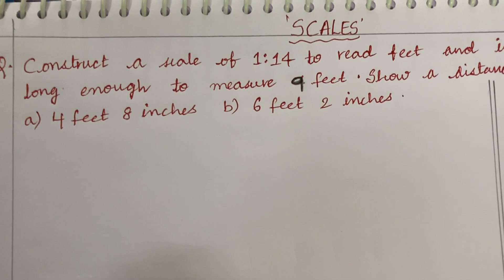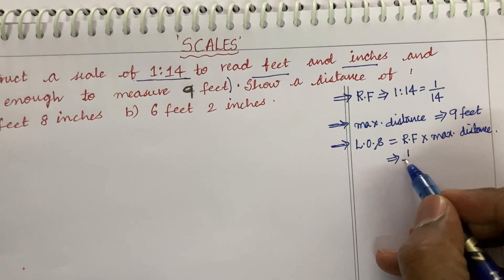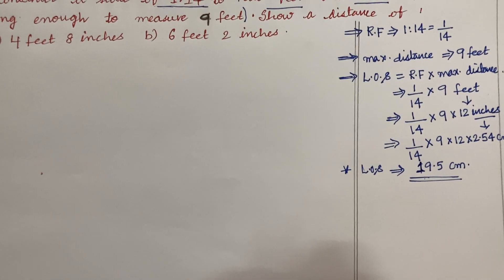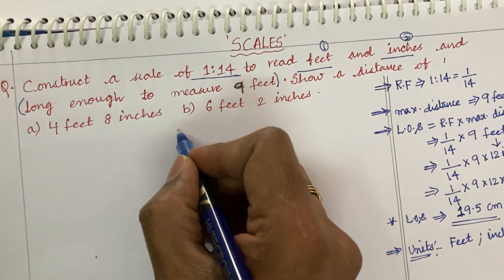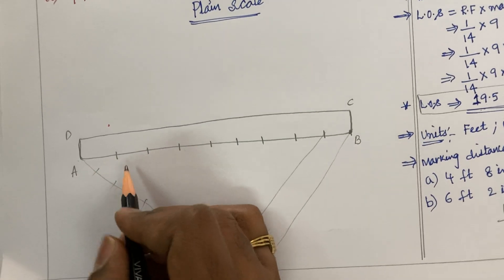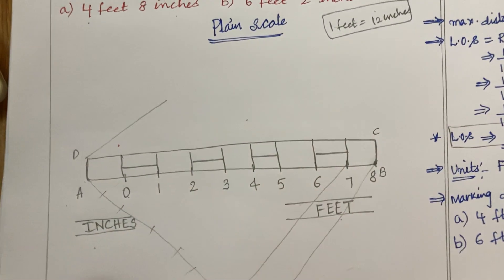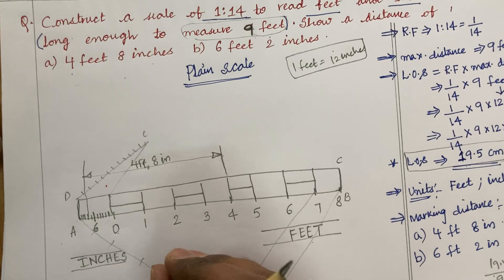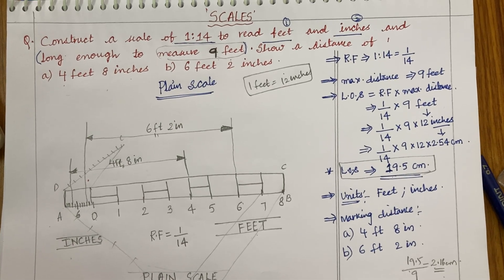PLAIN SCALES-TYPE 4 PROBLEM -SCALES-ENGINEERING GRAPHICS